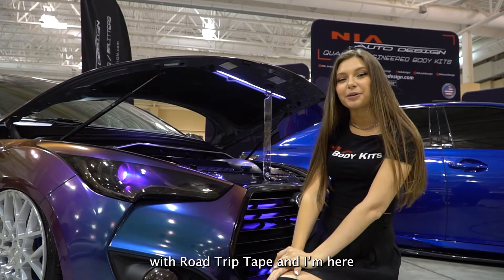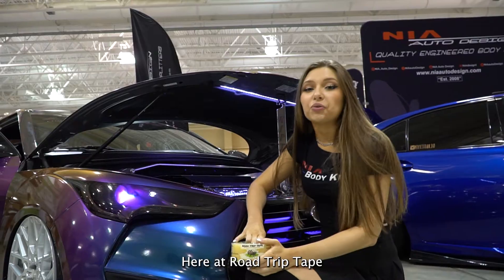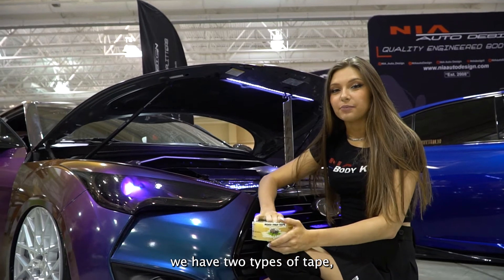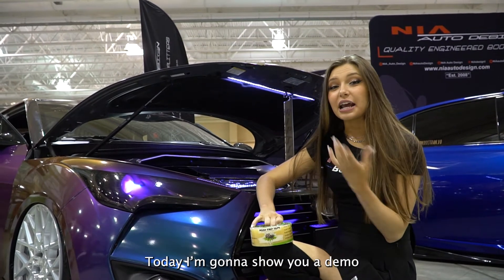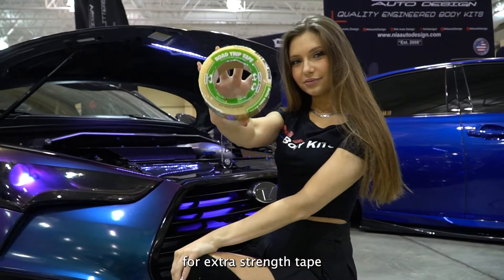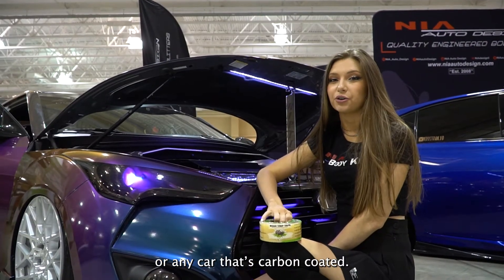How to protect your wrapped vehicle from rock chips and road debris, using road trip tape ppf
Disposable PPF Road trip tape is made out of thick vinyl to protect your wrap car from rock chips. Uses water based adhesive so its safe for your wrap, also water resistant so it stays in place during the rain, and best of all it wont leave any residue behind.